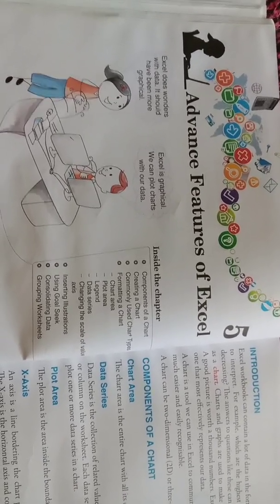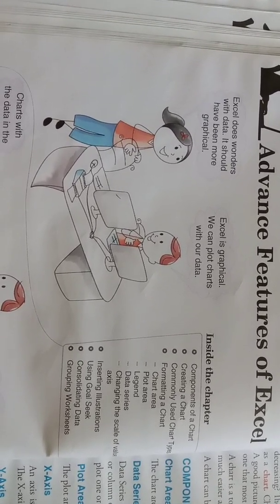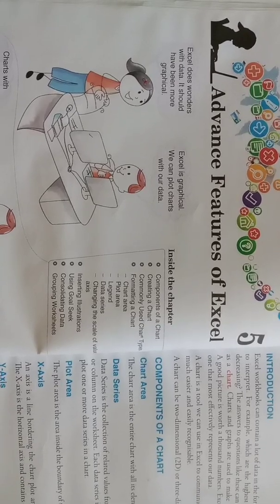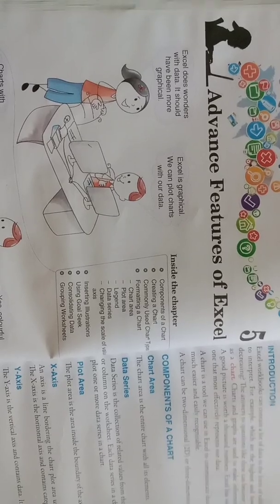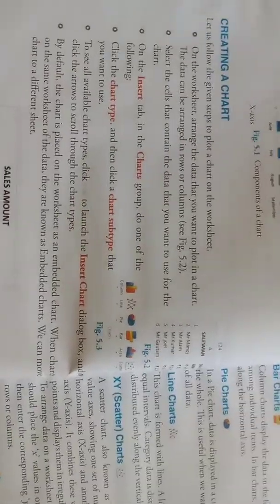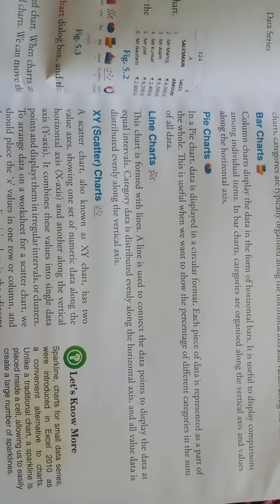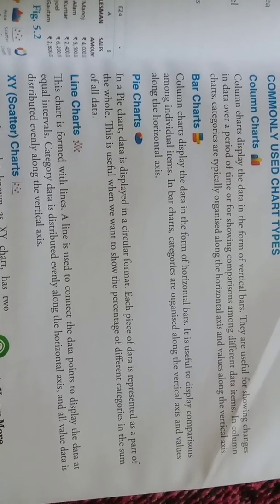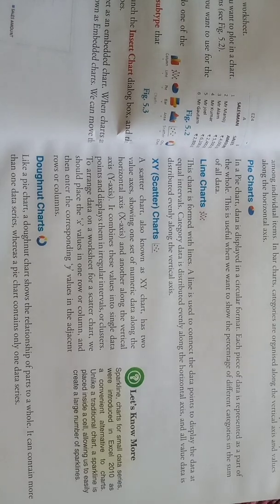5- Advance Features of Excel